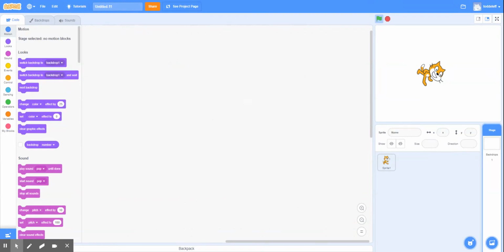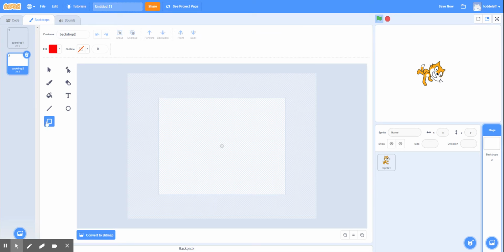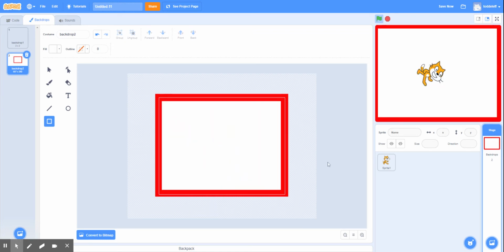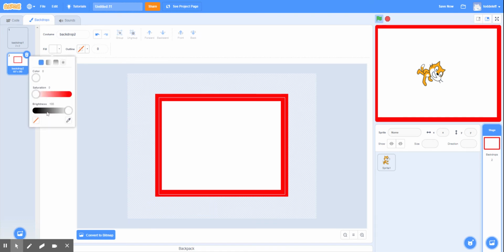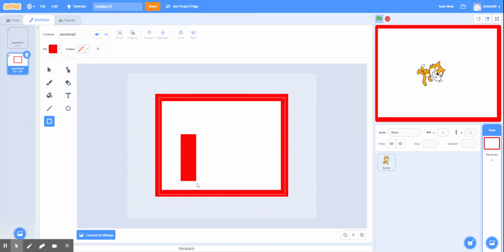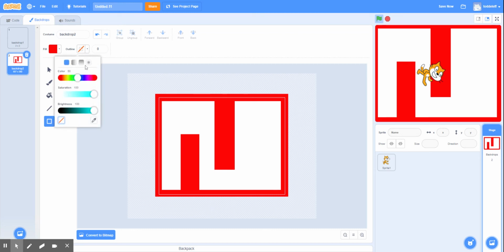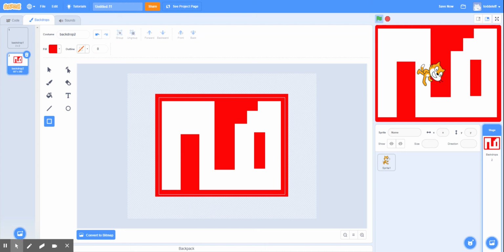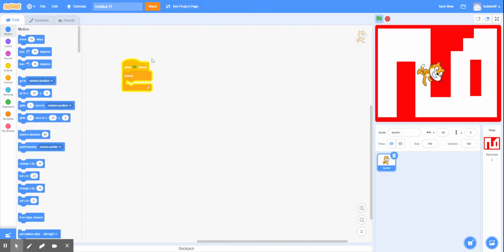Creating a Maze Backdrop in Scratch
This video shows a quick and easy way to create a maze backdrop for a game in Scratch.
(scratch.mit.edu)